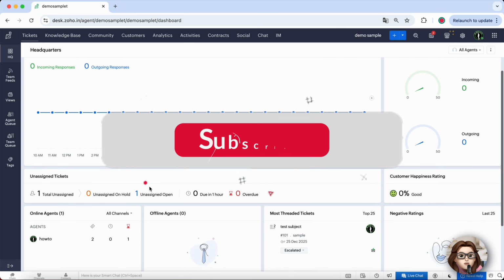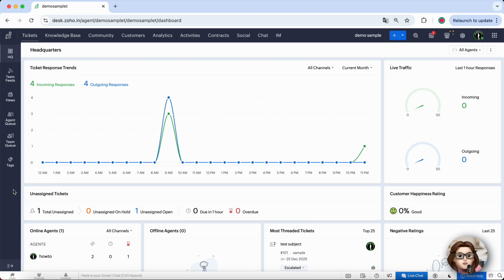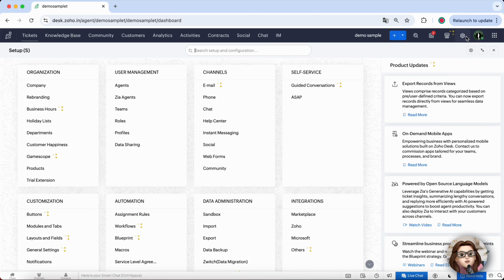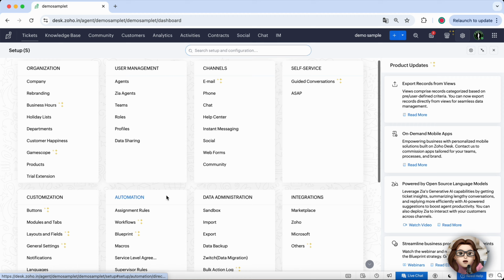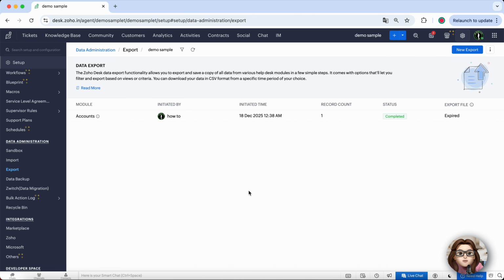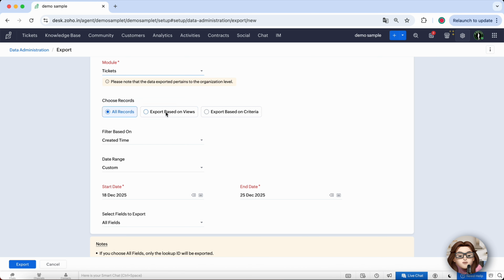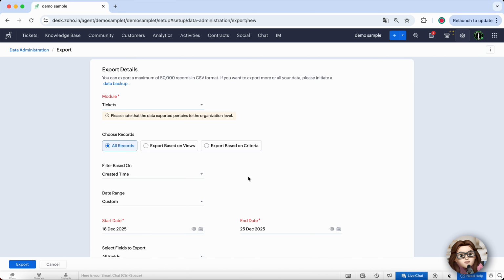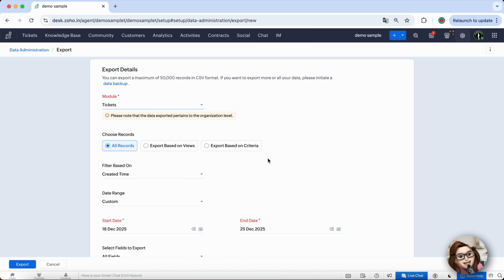How to Export Tickets in Zoho Desk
In this step-by-step tutorial, you’ll learn how to export tickets in Zoho Desk so you can easily download, back up, or analyze your support data. Whether you want to export tickets for reporting, migration, audits, or team reviews, Zoho Desk gives you simple tools to extract ticket information into a clean downloadable file. In this video, I’ll walk you through the complete process in a clear and beginner-friendly way.

You’ll learn how to access the ticket list, choose your preferred filters, select which ticket fields you want to export, and generate a downloadable export file. We’ll also look at the different export formats available, how to schedule exports if needed, and how to ensure sensitive data remains secure during the process.

This guide is perfect for support teams, help desk admins, customer service managers, and business owners who rely on Zoho Desk for daily operations. Exporting tickets helps you generate reports, share data with other departments, analyze customer behavior, and improve service efficiency.

By the end of this tutorial, you’ll know exactly how to:
– Export all tickets or selected groups
– Export tickets by department, agent, or date range
– Customize fields in the export file
– Download and store ticket data safely

Zoho Desk is one of the most powerful cloud-based help desk platforms, and mastering features like ticket export will help you run a more organized and data-driven support operation.

This video shows you How to Export Tickets in Zoho Desk Easily! Watch this Video till the end to learn How to Export Tickets in Zoho Desk.

Were you able to figure out How to Export Tickets in Zoho Desk? Share this with your friends who want How to Export Tickets in Zoho Desk.

Problem Solved in this Video-:

What Do you Think of How to Export Tickets in Zoho Desk?